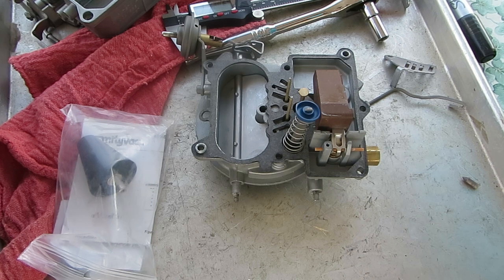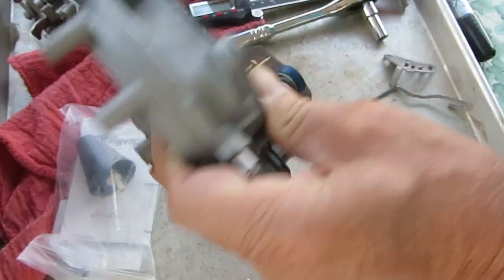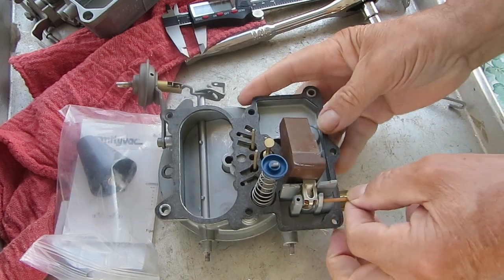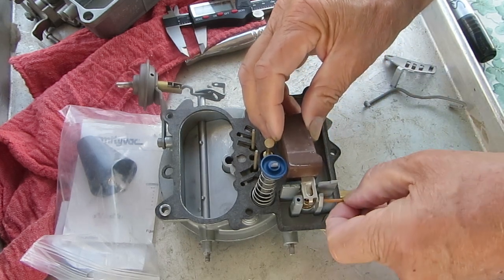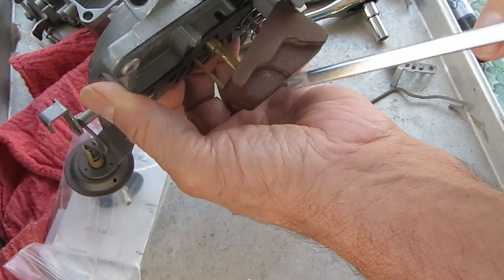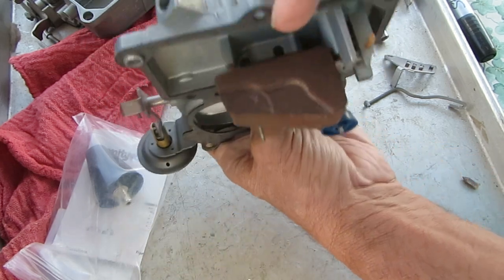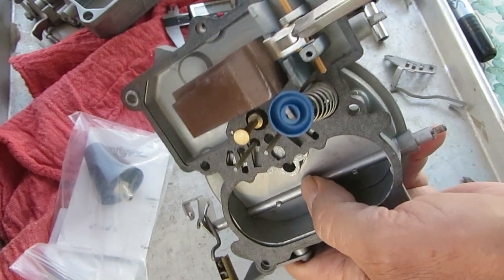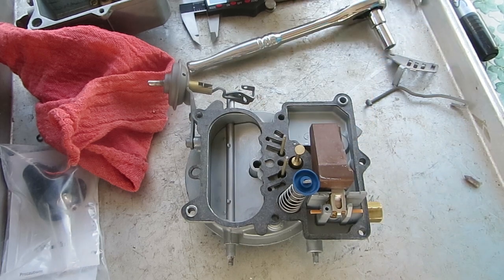Holley 2245 2 Barrel Carburetor Float Adjustment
is providing this video about adjusting the float level and float drop on a Holley 2 barrel carburetor.